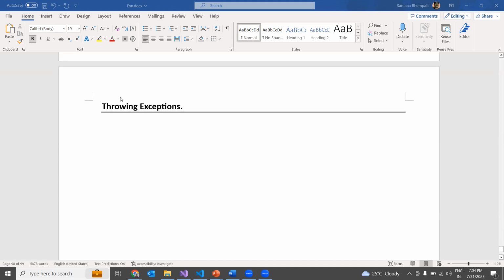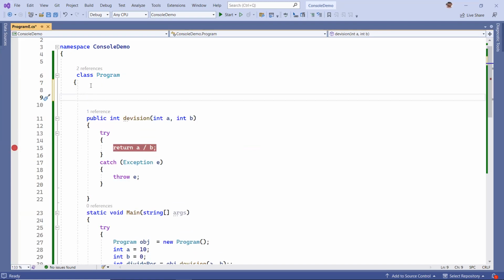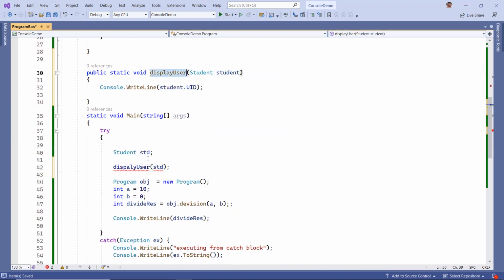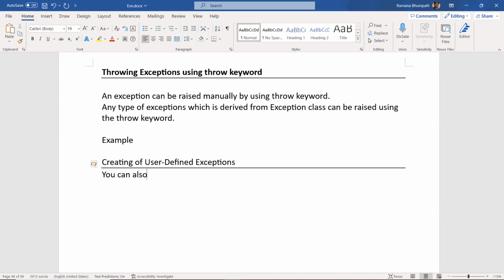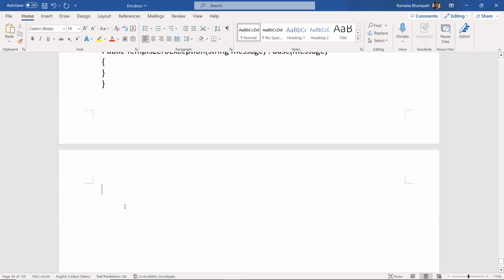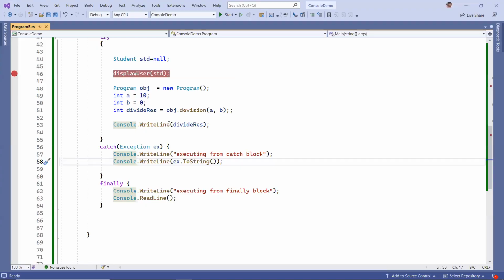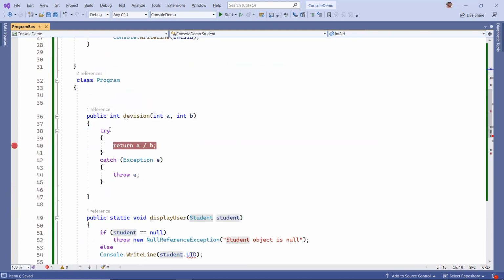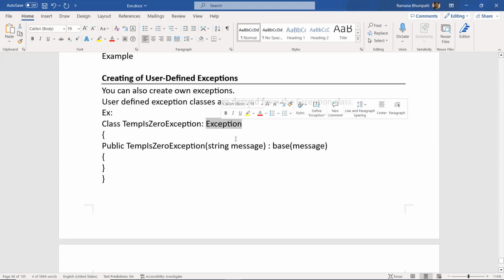C#.NET Exception throwing